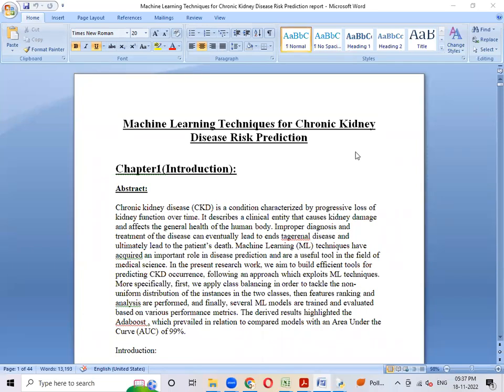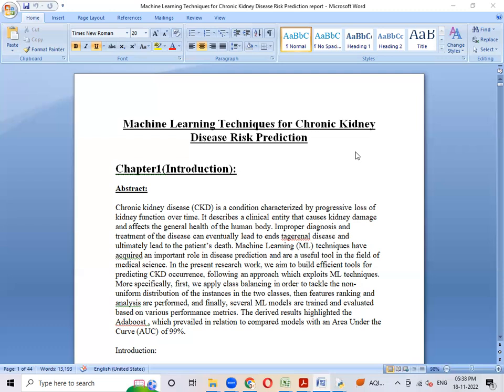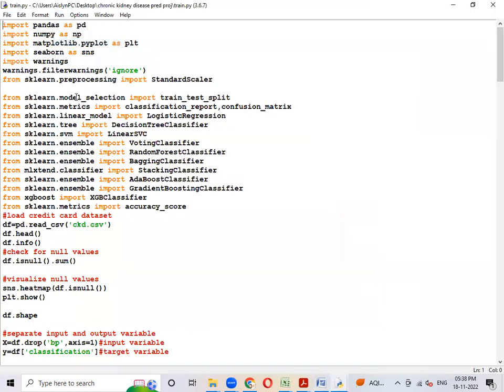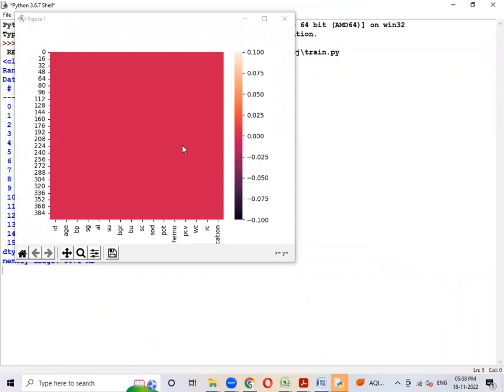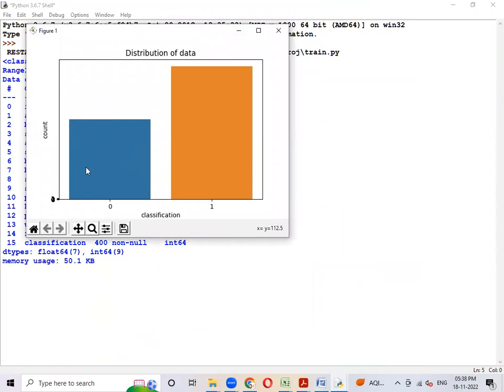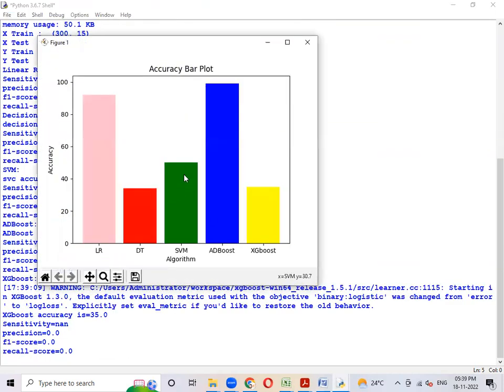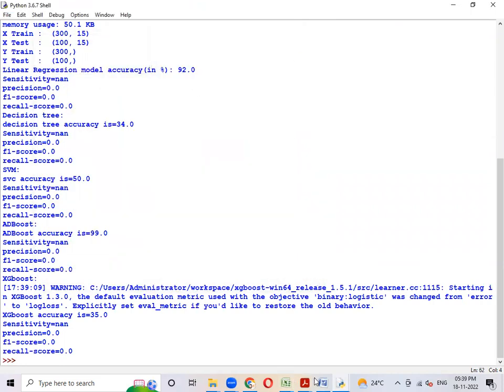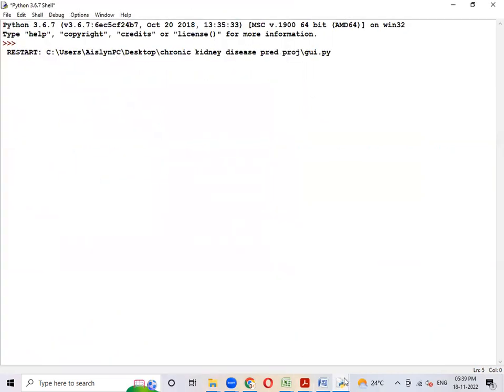Machine Learning Techniques for Chronic Kidney stone || Engineering project || Final year Project